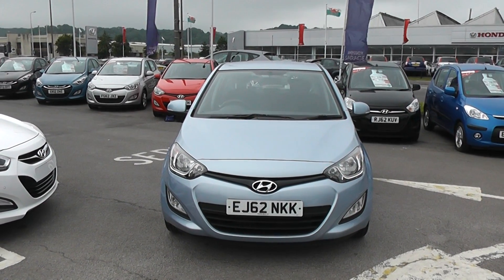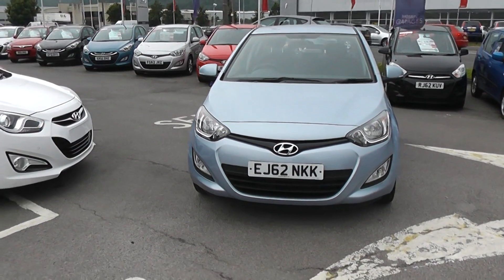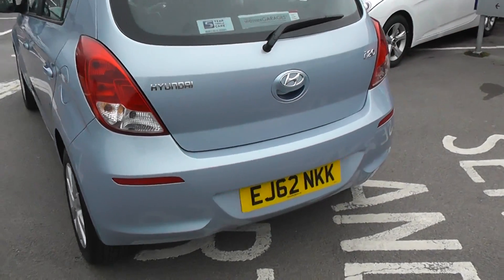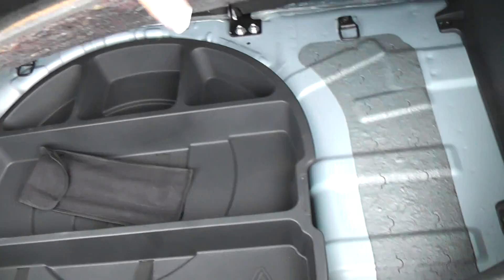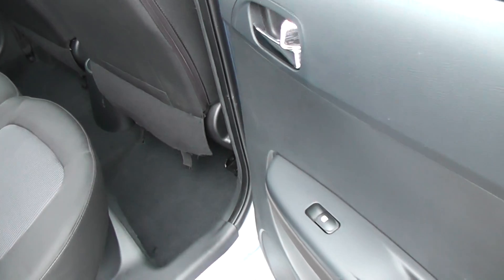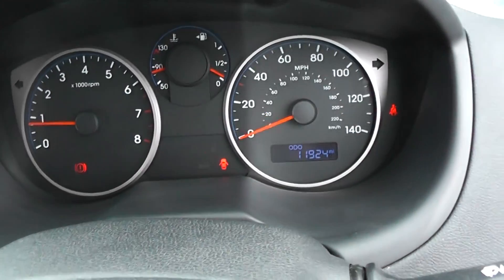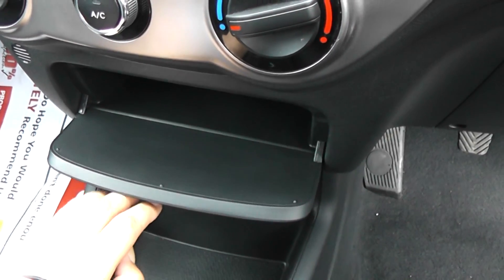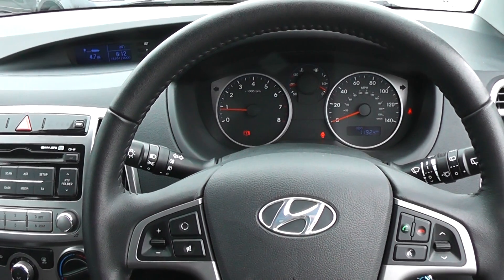HYUNDAI I20 WESSEX PENARTH RD CARDIFF BLUE EJ62NKK